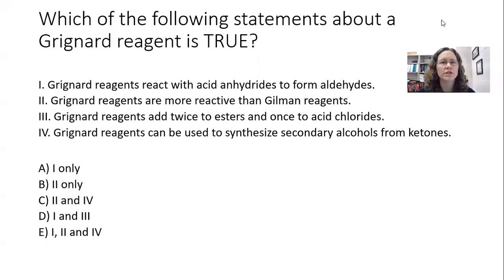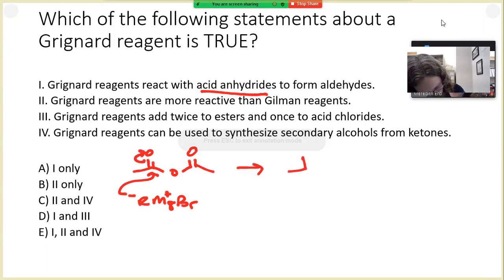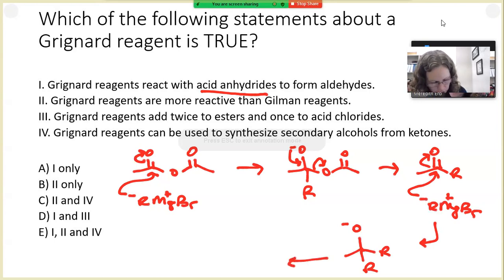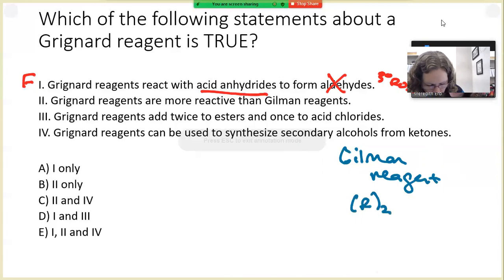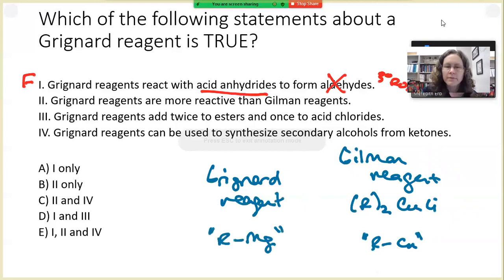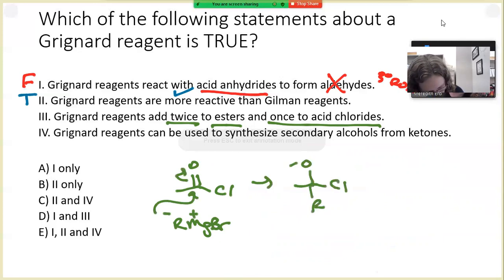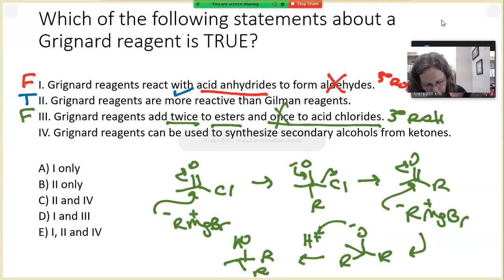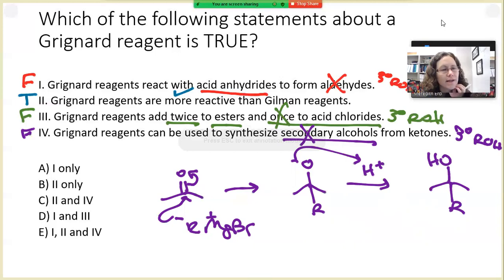Carboxylic Acids and Their Derivatives Practice Problem #1